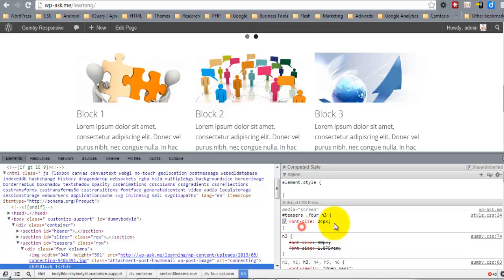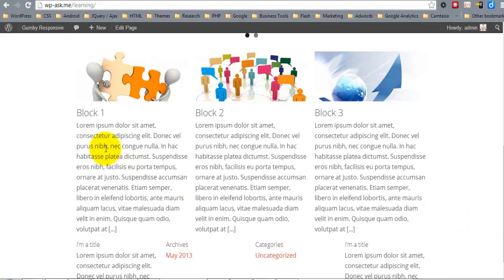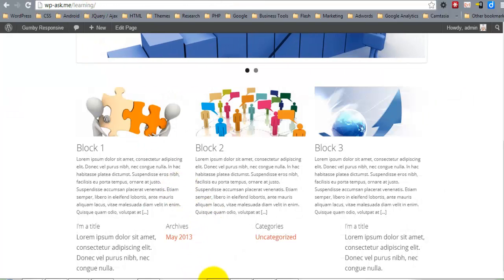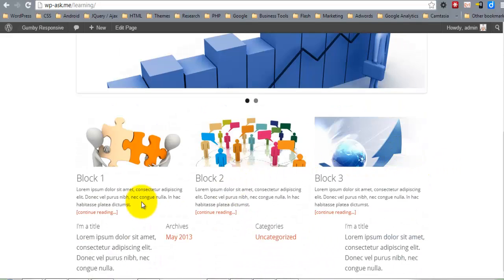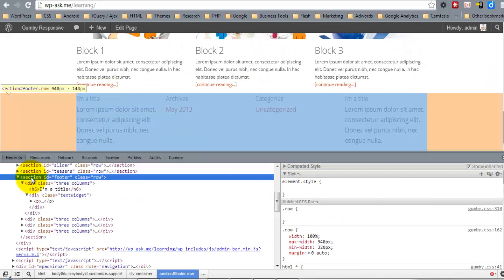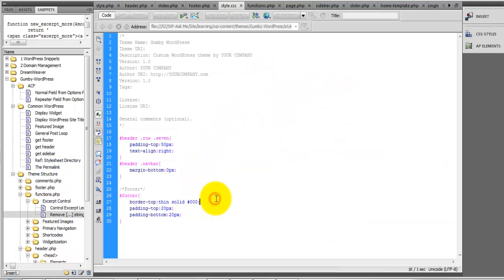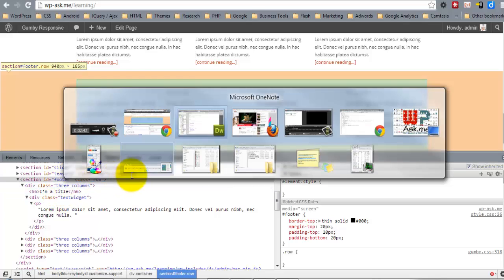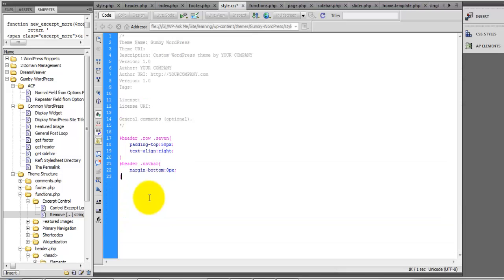Vid #13 Responsive WordPress using Gumby FrameWork - (Grid Styling Cont.)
Finishing up the grid styling from vid 12